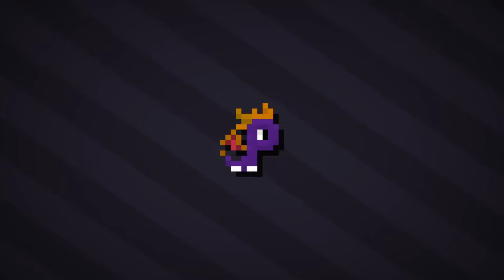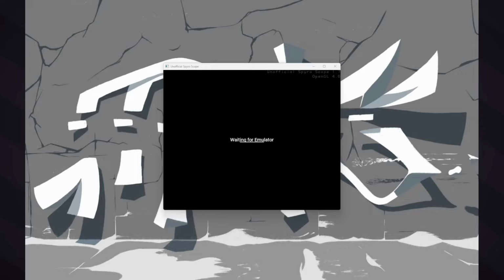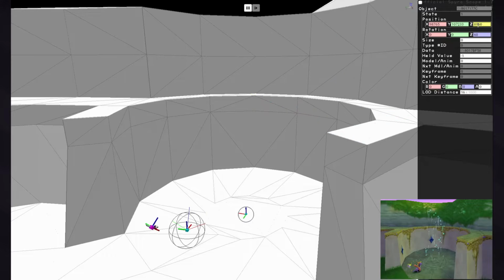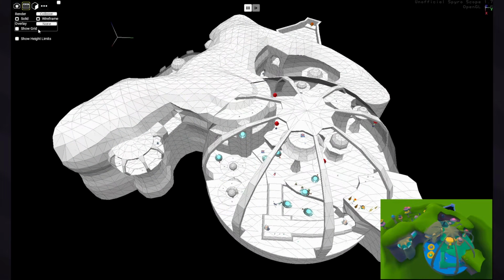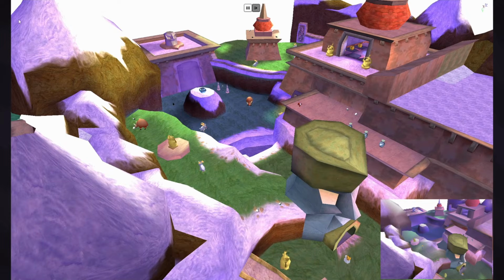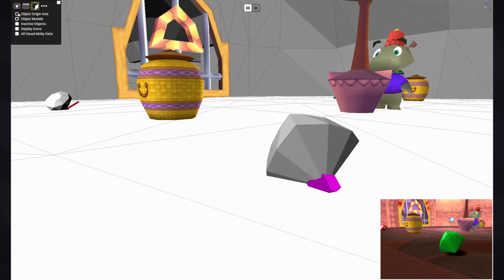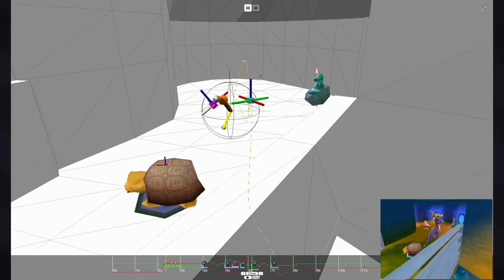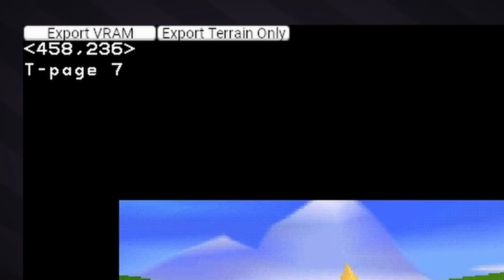Unofficial Spyro Scope Showcase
Install python script as an Add-on in blender and you should see a new import option.

Intro 00:00
Obtaining Unofficial Spyro Scope 00:12
Setup 00:43
3D View / Free Camera Navigation 01:29
Controlling Game Time 02:03
Mobys / Inspector 02:32
Options 03:39
Camera Options 03:52
Scene Options 04:16
Object Options 07:43
Extra Options 08:28
Remaining Hotkeys 09:54
VRAM View 10:13
Last Remarks 11:49